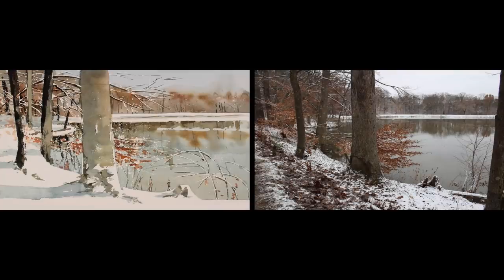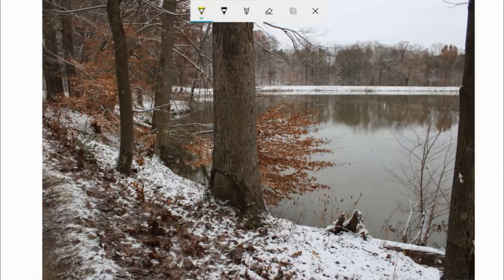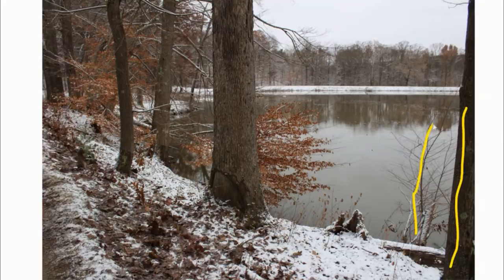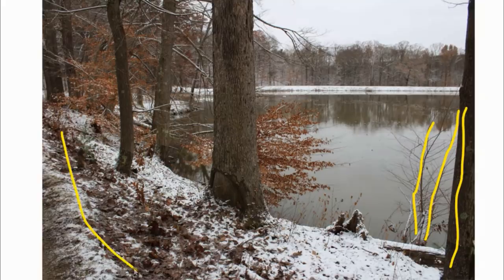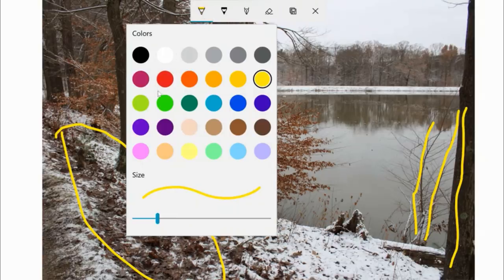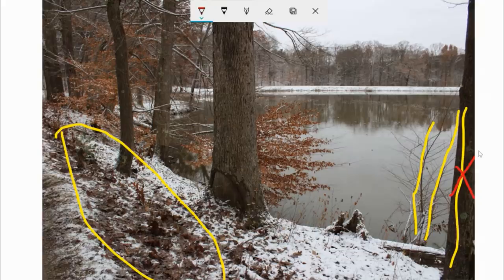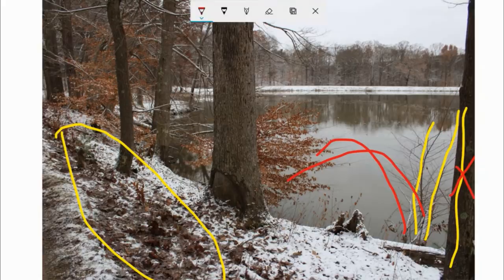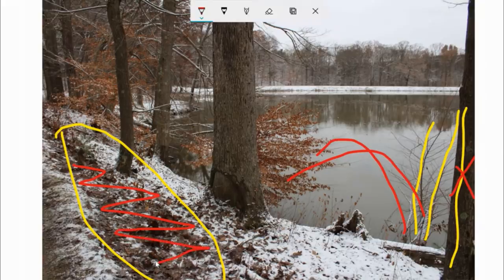Watercolor Tutorial, "Kendall Lake Winter" Transparent Watercolor Narrated Tutorial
This is the narrated, step by step watercolor tutorial for my painting "Kendall lake Winter".